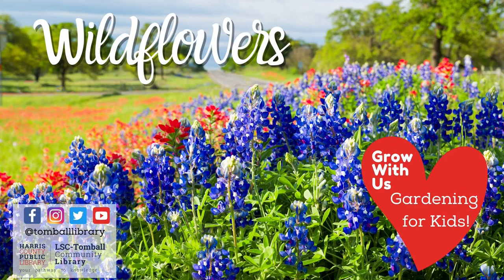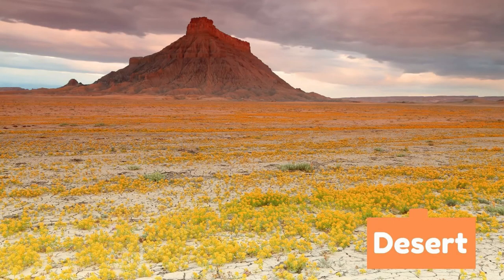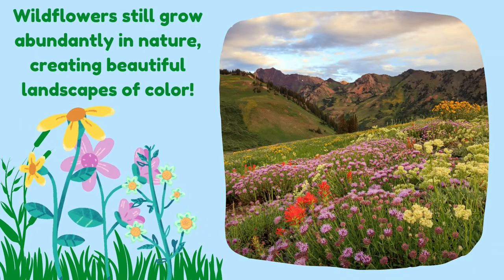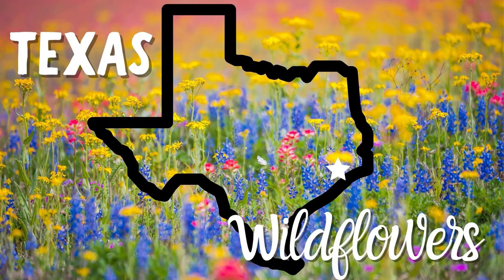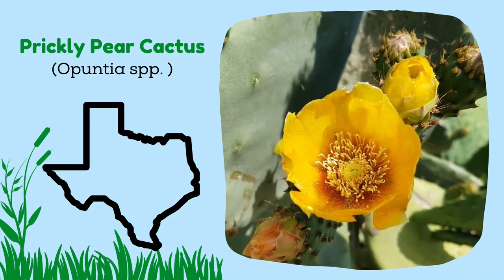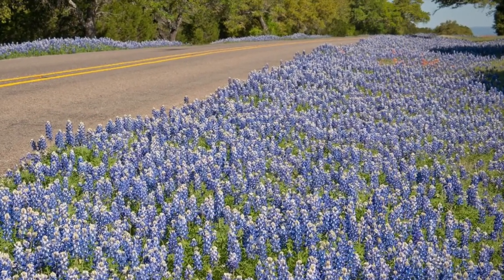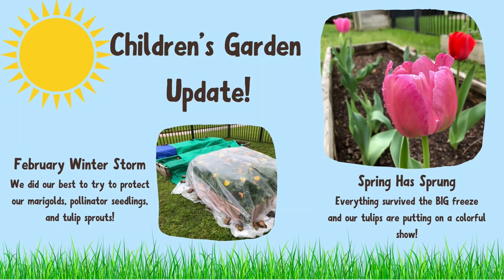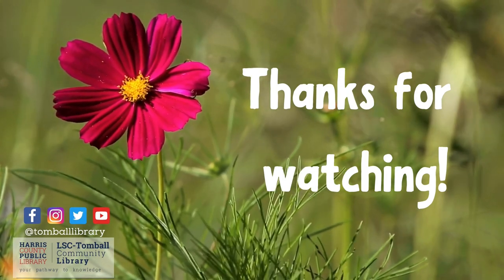What Are Wildflowers? | Grow With Us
It's officially spring, and in Texas that means we start to look for bluebonnets! Have you seen any yet? Join Ms. Cathy & Ms. Kelly as they explore what wildflowers are, some popular species that are native to Texas, and give a quick update about what's happening in the Children's Garden at the library. Come on...let's learn about wildflowers!